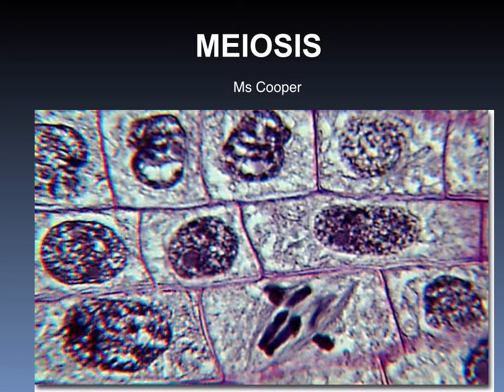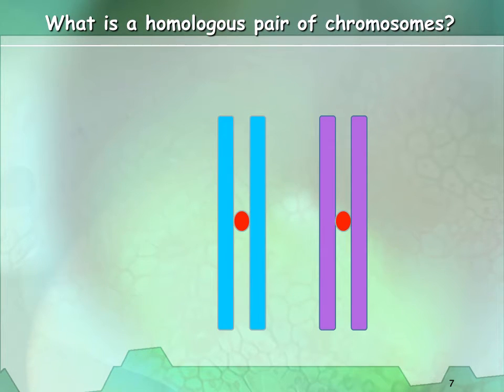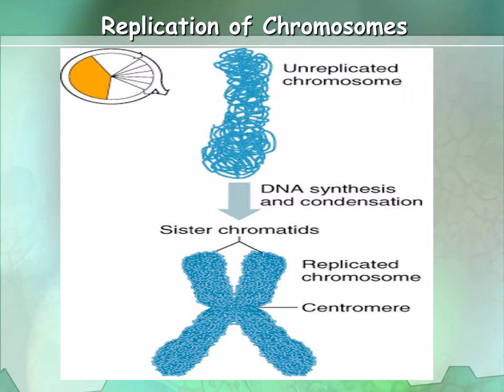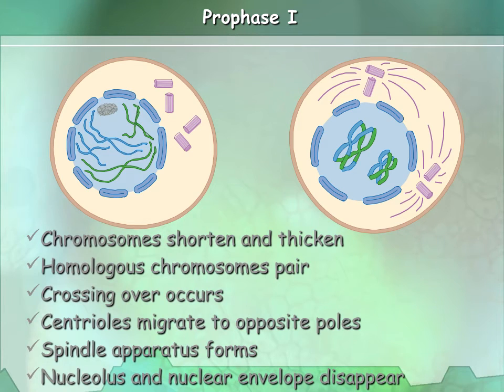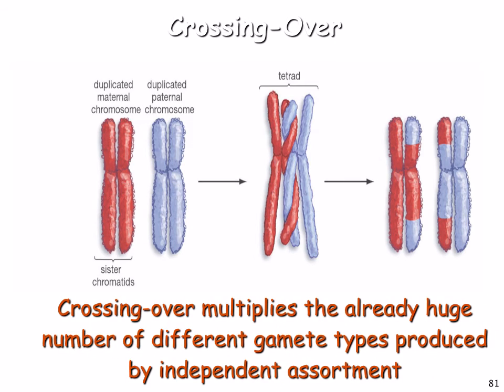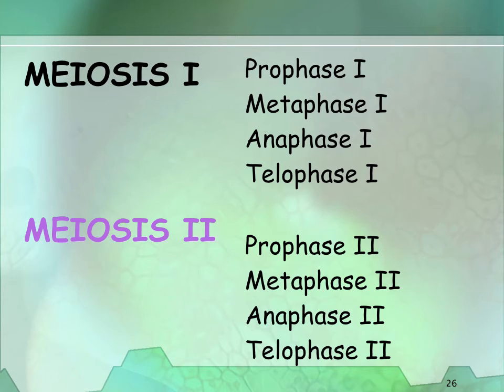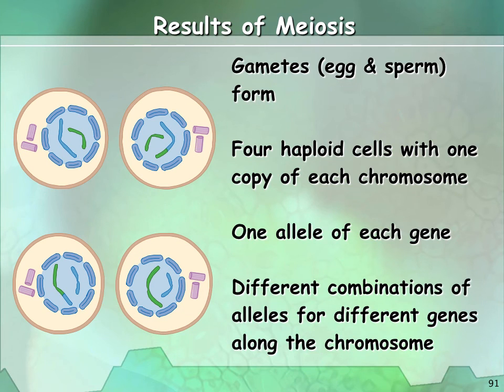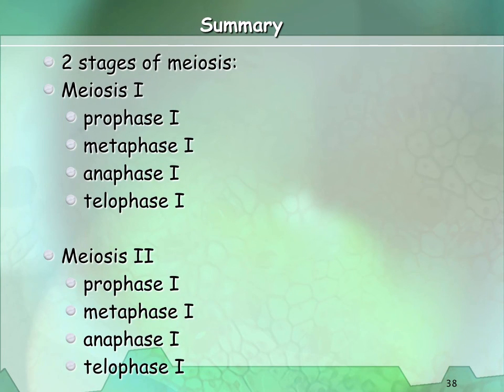A level. O. 1. Meiosis. Ms Cooper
Cambridge A level. Chapter O. Inherited change. The stages in meiosis